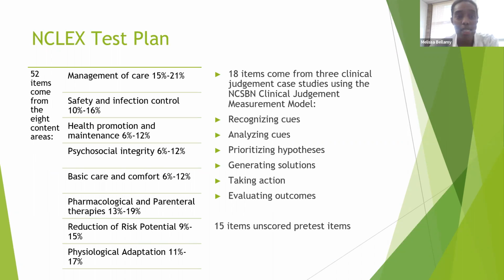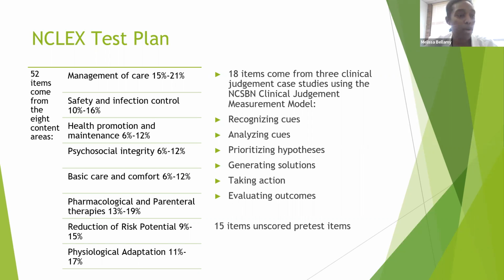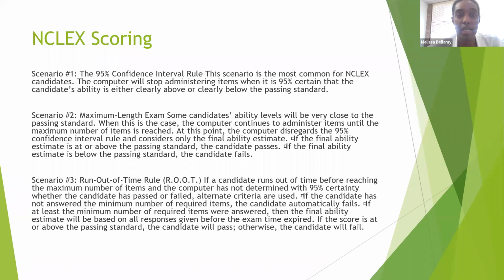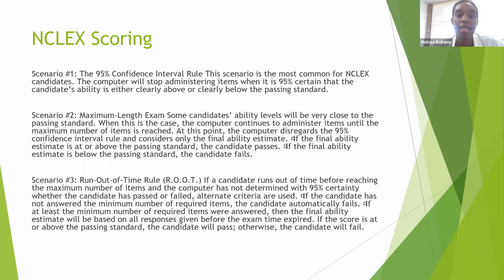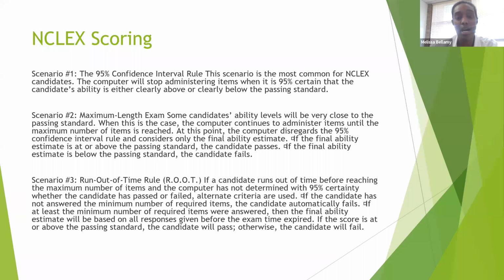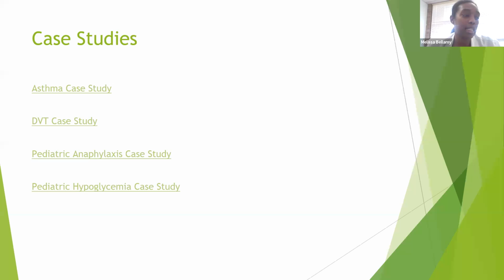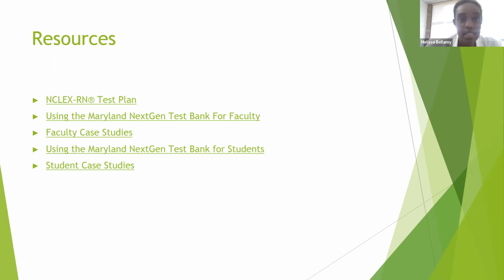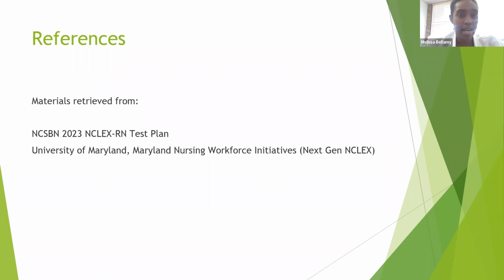Teaching Clinical Judgement Through The Use Of Case Studies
This webinar is part of the Mentoring Joint Learning Collaborative.